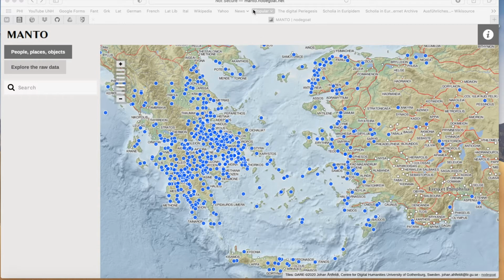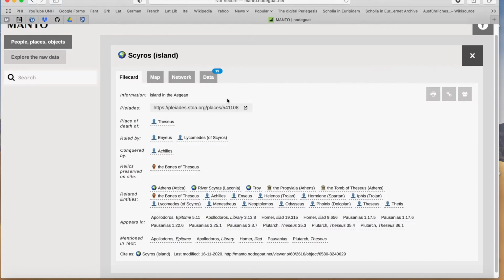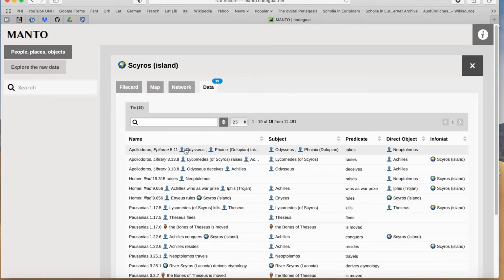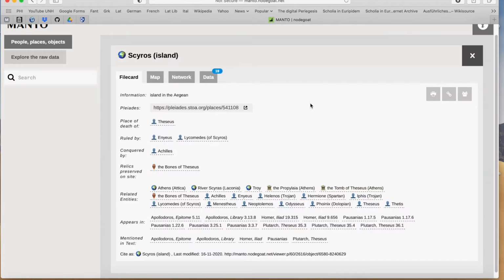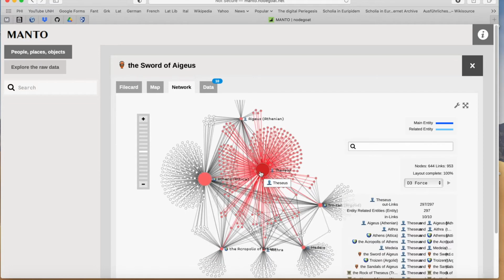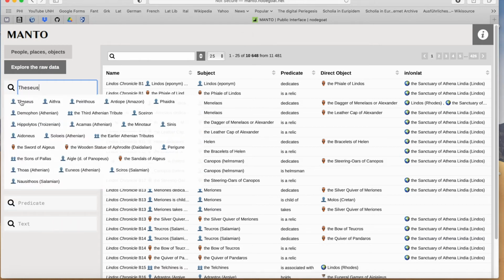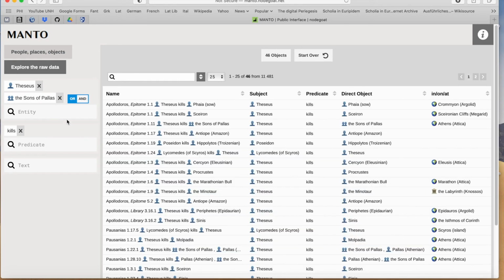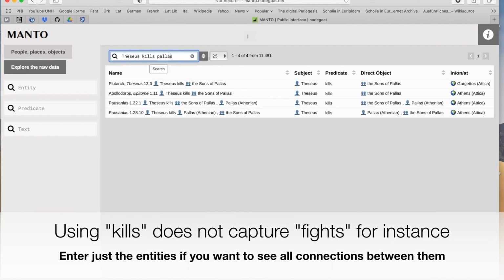Manto Public Interface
A short video on the public platform of MANTO, a mythical database.